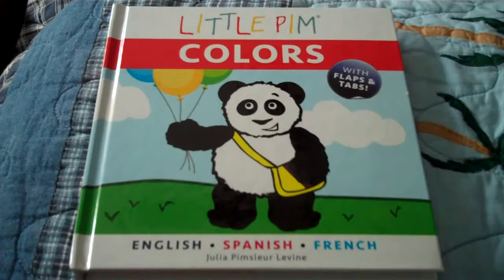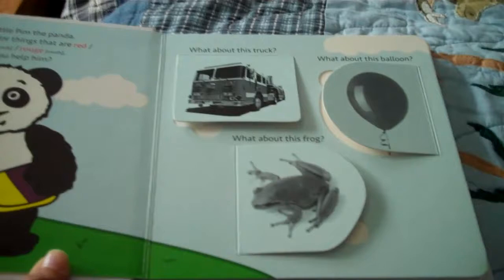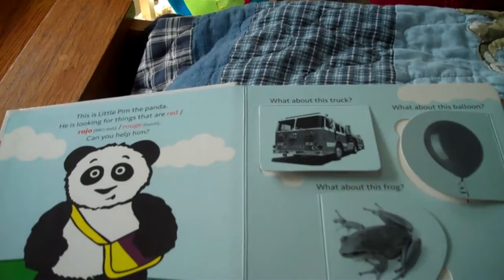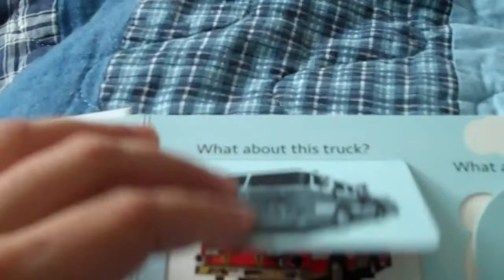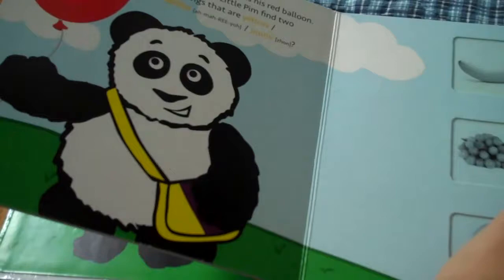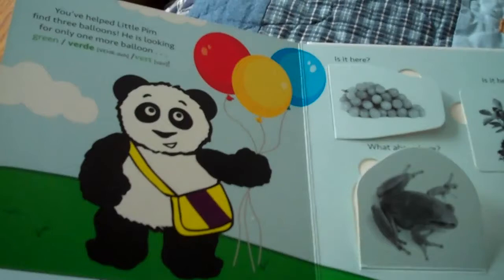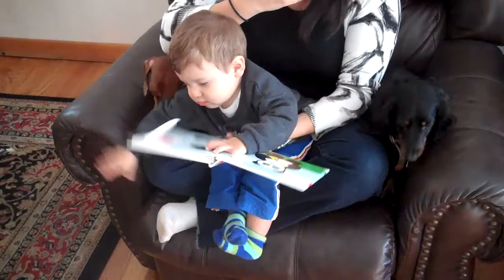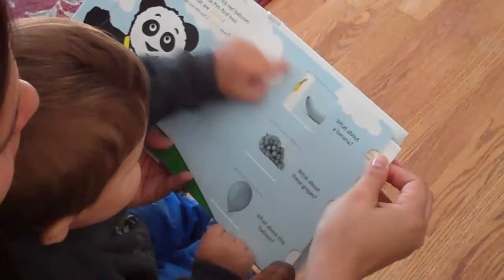Little Pim Colors book by Julia Pimsleur Levine Review by Da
Divina reviews the Little Pim colors book and shares her experience. for full post.